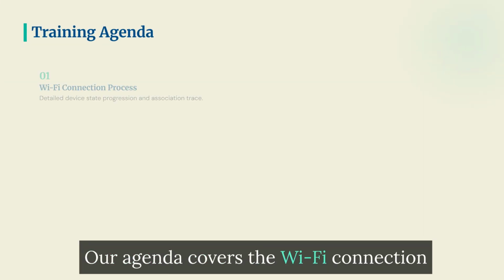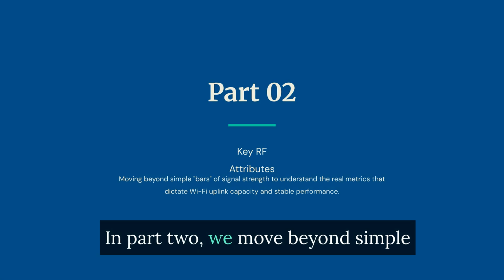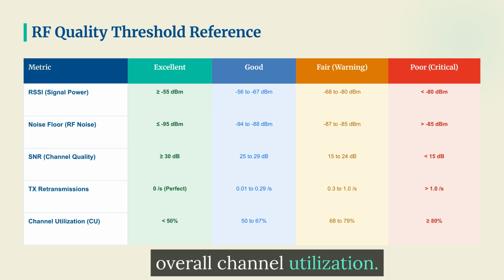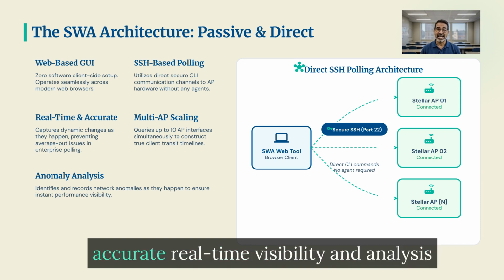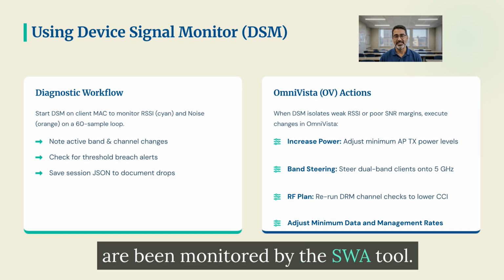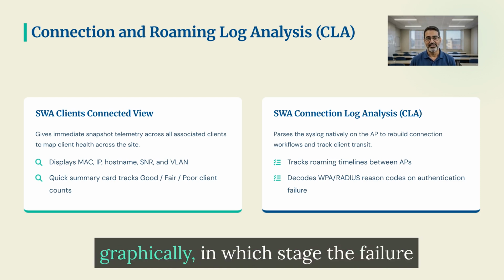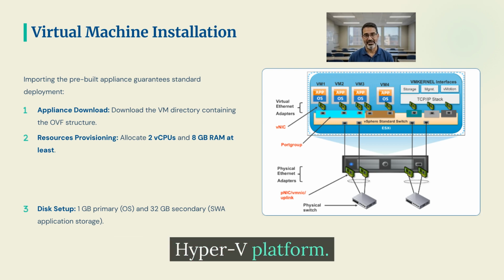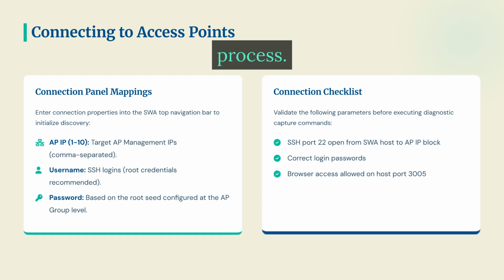SWA Training & Deployment Complete Guide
Stellar WIFI Analyzer Tool is a real-time wireless diagnostics and RF analysis platform
designed specifically for senior wireless engineers, NOC teams, and escalation specialists that works with Alcatel-Lucent Enterprise Stellar WIFI solution.
The system enables deep inspection of WiFi client lifecycle events, RF channel utilization, Co-Channel Interference
and per-station telemetry using secure SSH connectivity or historical log ingestion.

Core components include:
- Stable multi-AP analyzer (from 1 up to 10 APs simultaneously)
- Real-time SSH log streaming including the devices connection stage reconstruction flow and analysis. When a deauthentication or disassociation occurs the reason number is clearly explained automatically.

- Advanced logical filtering engine (&, |, !)
- Client telemetry extraction via AP shell scripting
- Channel utilization RF analytics
- Timeline reconstruction and connection stage correlation
- Co Channel Interference measurement and identification
- Advanced Analysis capabilities that identify every mac address device in the log files and trace every connection flow those mac addresses started identifying any potential problem on each of those connection flows
- Flow reconstruction ✔️
- SSID per flow ✔️
- FT vs Open ✔️
- Auth type ✔️
- Stage timing ✔️
- Cross-MAC anomaly correlation ✔️
- Stage completeness validation ✔️
- Issue surfacing ✔️